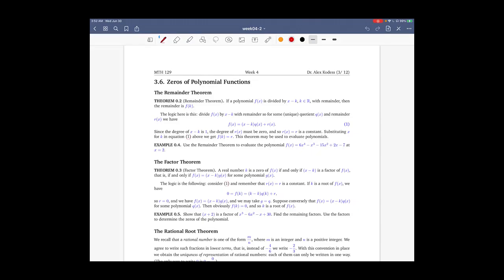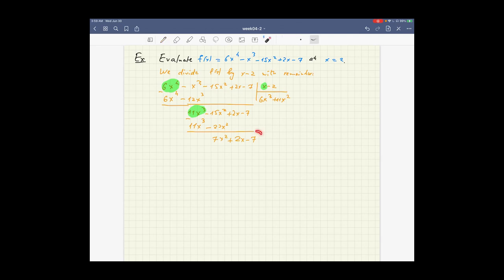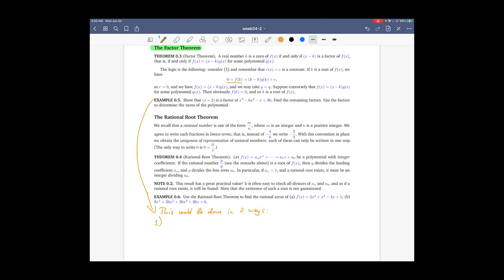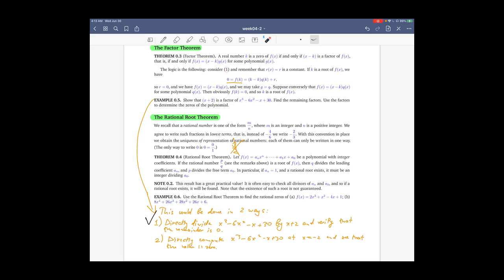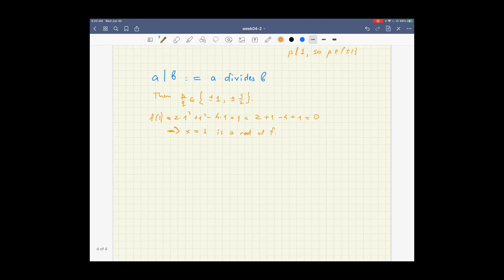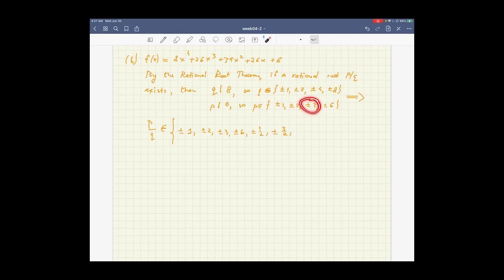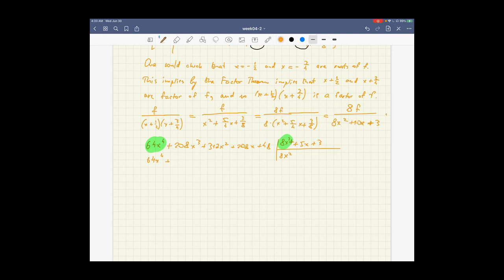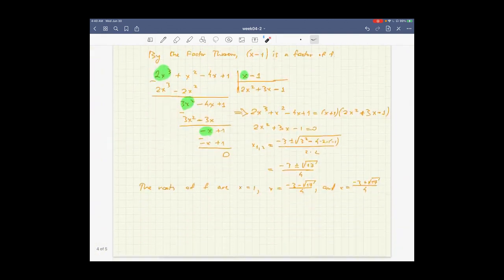Week 04: Zeros of Polynomial Functions I